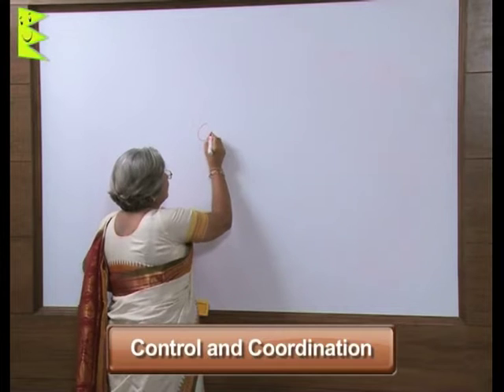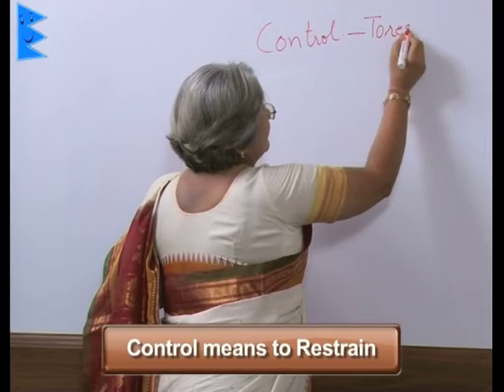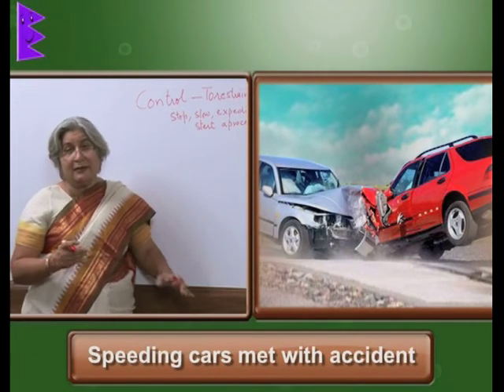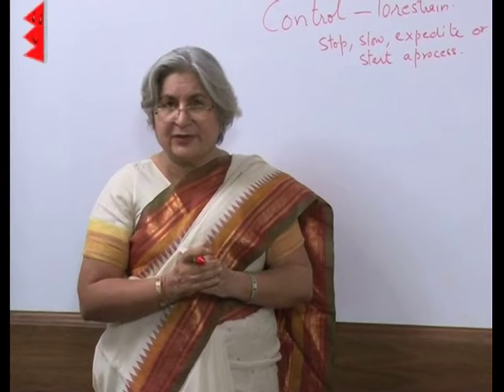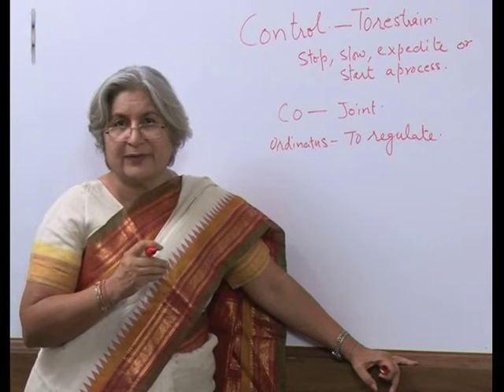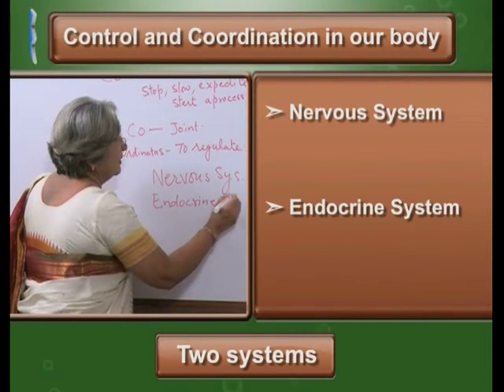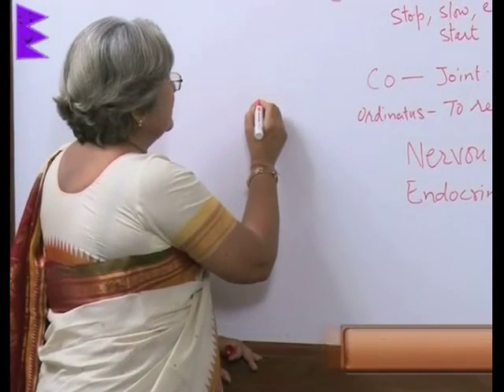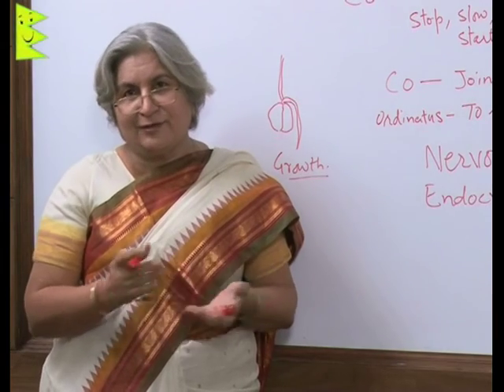CBSE Class 10 Biology Control & coordination Define Control & Coordination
Chapter: Control & coordination
Topic: Define Control & Coordination